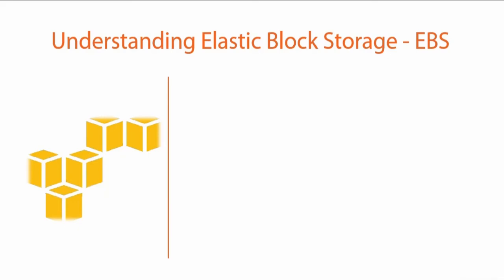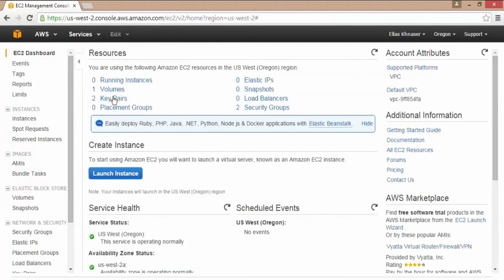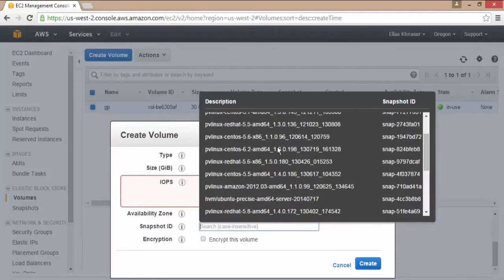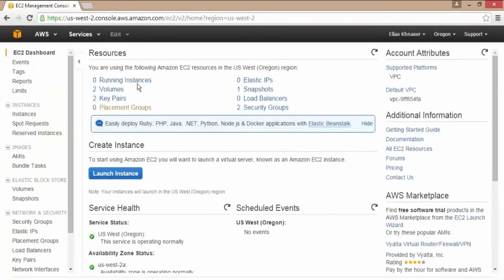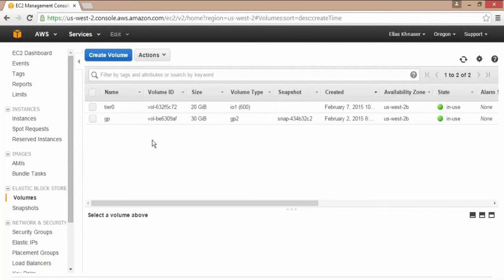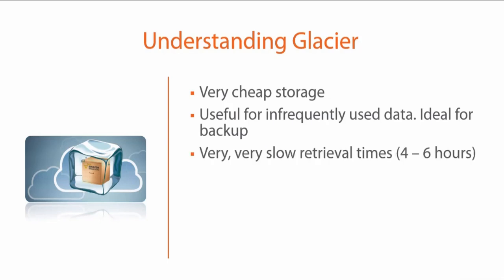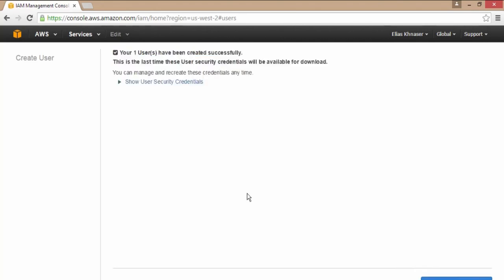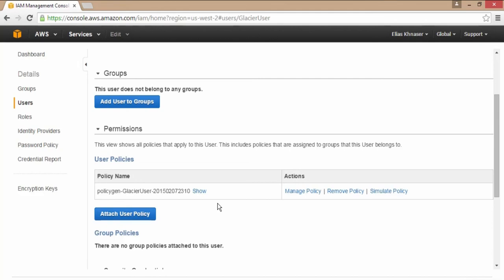Amazon Web Services (AWS) Training - Working with AWS Storage - EBS and Glacier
1. Understanding Elastic Block Storage
2. Configuring EBS from the AWS Management Console
3. Understanding Glacier
4. Summary